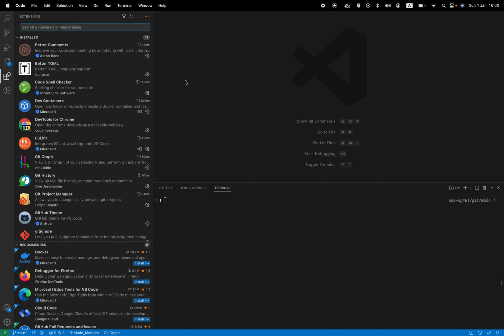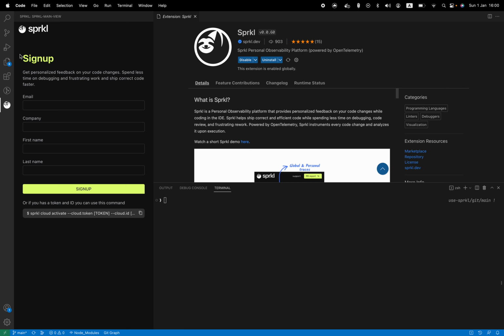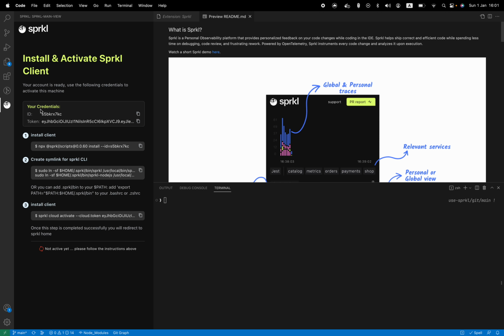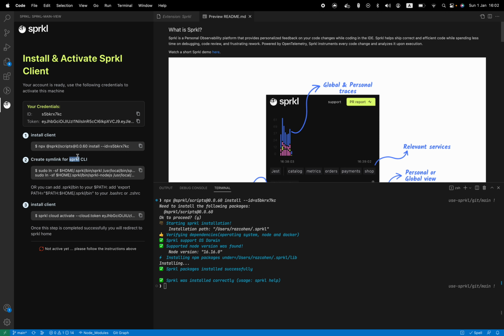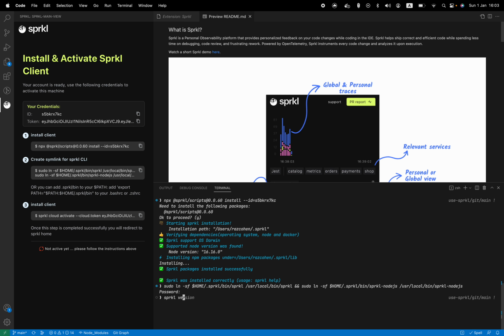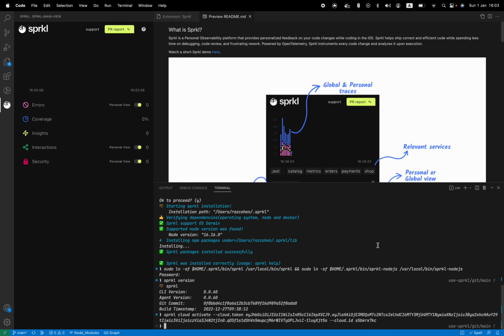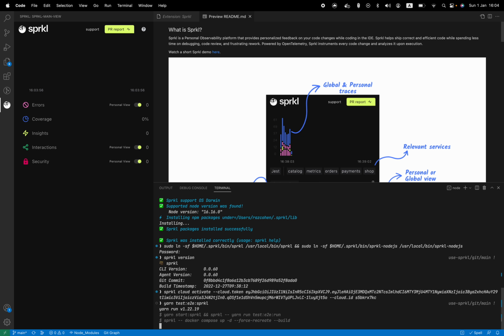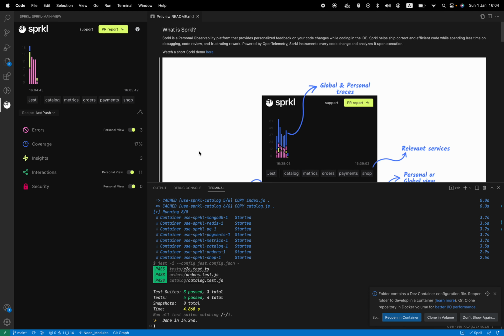How to install Sprkl?